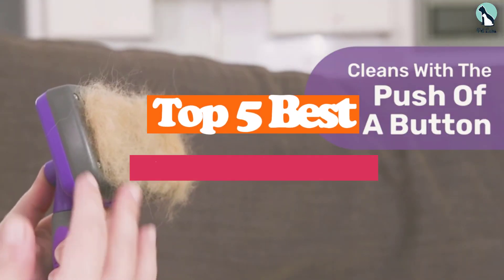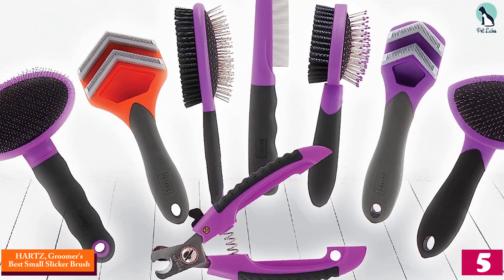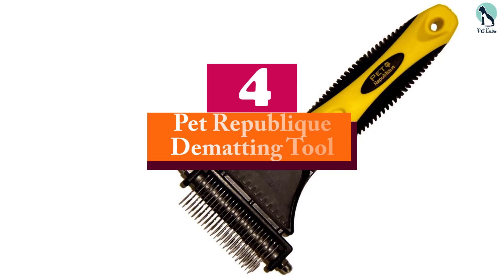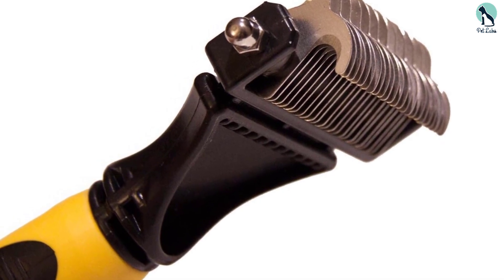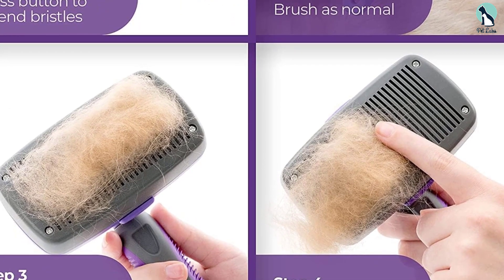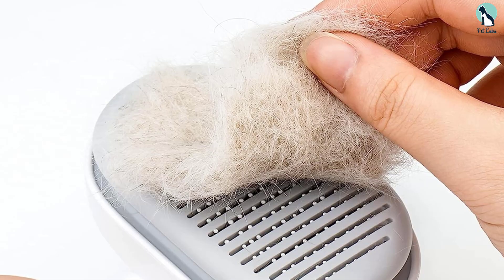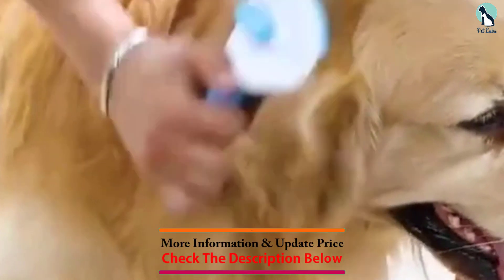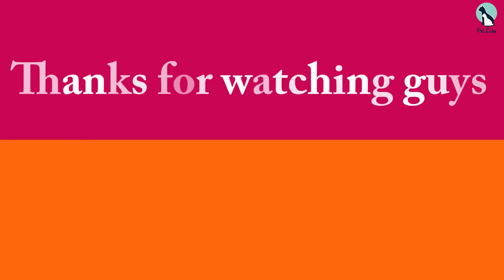✅ Best Cat Brushes in 2024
✅ 4. Pet Republique Dematting Tool